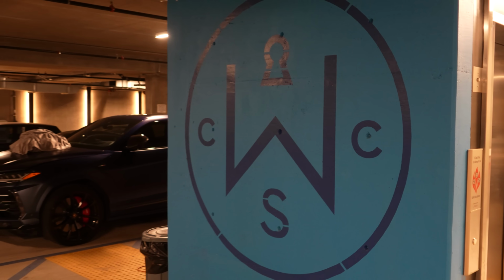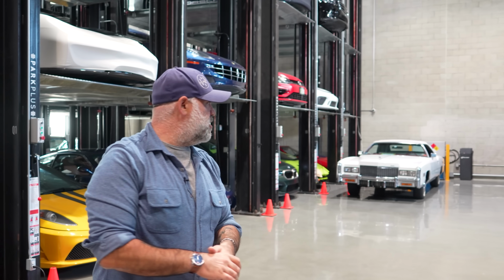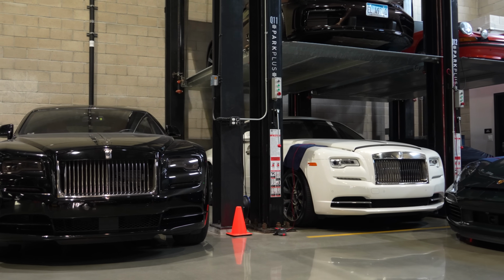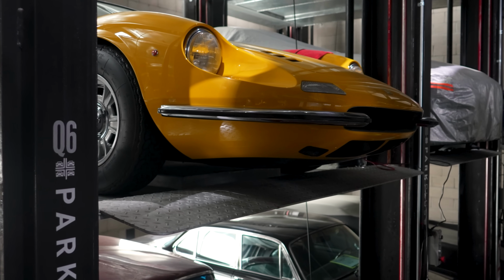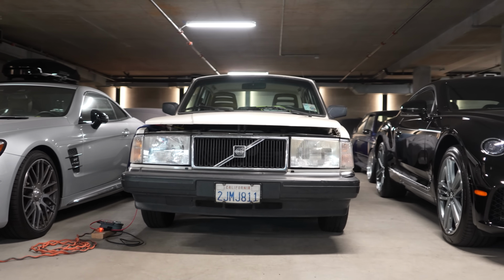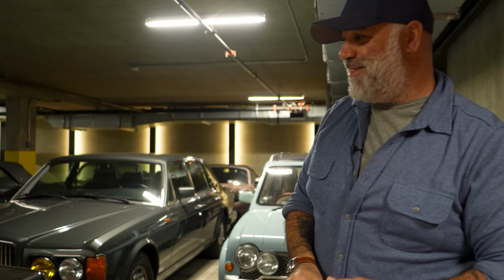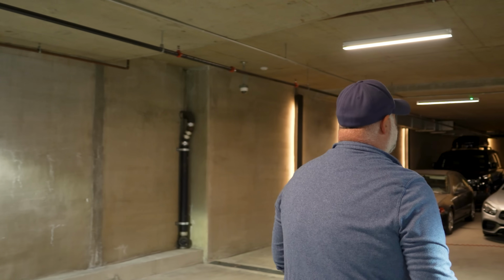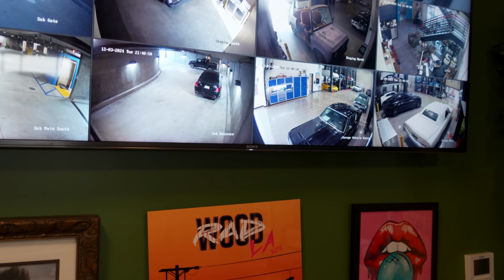Matt Farah Gives A Tour of Westside Collector Car Storage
Westside Collector Car Storage is a boutique storage business with two locations in the Los Angeles, California, location owned by The Smoking Tire's Matt Farah. They provide upkeep and detailing for every car, regardless of its make or value.

 The shop has the first quad-stacking vehicle lifts indoors and the first quad stackers ever designed to withstand severe seismic activity. Join Matt Farah and Rev Reflection on a tour of this phenomenal shop!